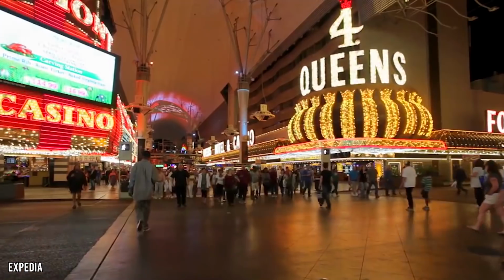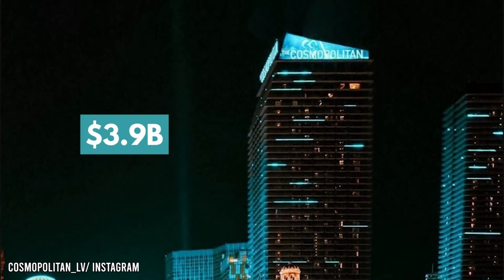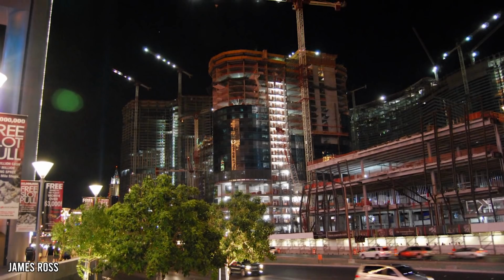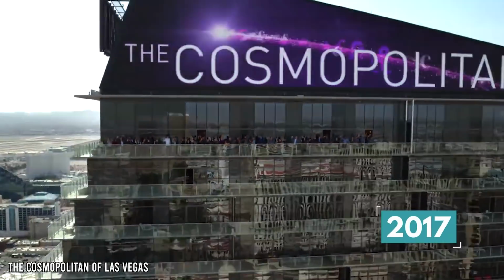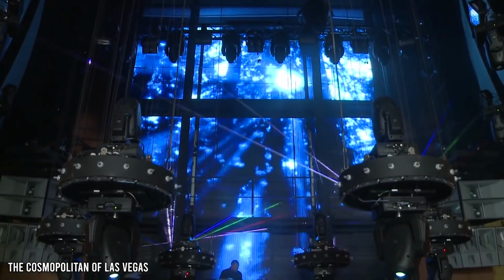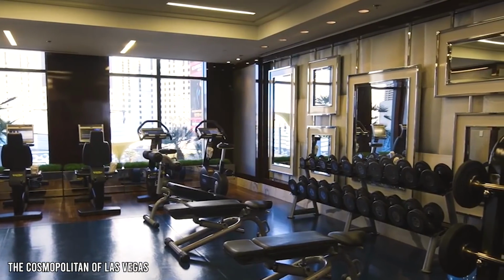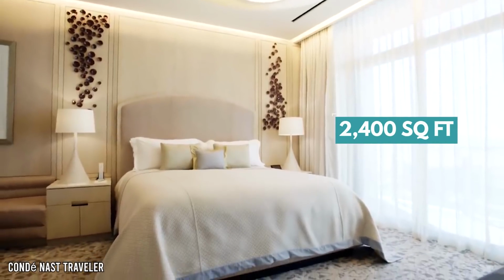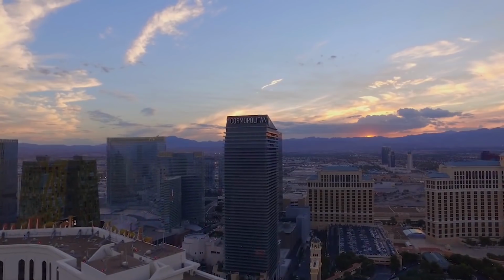The Most Expensive Hotel In The United States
Welcome back, Richest fans! Based on the Las Vegas strip sits a luxury hotel that’s worth billions of dollars. In fact, it might just be the most expensive hotel to construct within the whole of the United States. We’re talking about The Cosmopolitan of Las Vegas. Today, we’re going to take an in-depth look at this structural marvel. From how it was first devised, the troubles along the way, and its rise to prominence. We’ll also examine the incredible facts and features within its two structures, the Boulevard Tower and the Chelsea Tower.

Now for the spoiler paragraph. If you like surprises, we suggest you stop reading and watch the video multiple times. Firstly, we’ll examine the total cost to build the whole resort. Next is the beginning of the project. How it was nearly foreclosed by Deutsche Bank before a new buyer came along to continue the Cosmopolitan. There’s also the story on how Cosmopolitan Magazine issued a lawsuit against the hotel. One of two times the owners were sued for their work. After that, we’ll explore all the features within the structures. Such as the numerous restaurants operated by famed chef Jose Andres. There’s also not one, not two, but three swimming pools that are all designed for different experiences. One of the most important aspects of a hotel are the rooms and suites. So, we’re going to look at the cheapest and most expensive rooms the Cosmopolitan has to offer. There’s even a luxurious package that costs a small fortune! Finally, we’ll briefly look at the most expensive hotel in the world, the Abraj Al Bait.

CHAPTERS:
00:00 Intro
00:34 The Cosmopolitan of Las Vegas
01:23 History and Construction
03:45 Features and Entertainment
06:23 Suite Classes